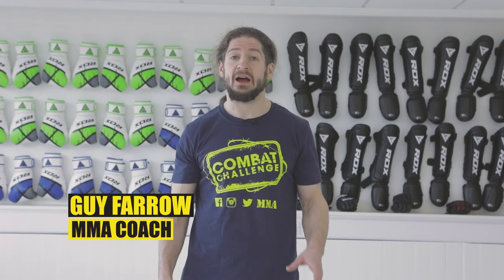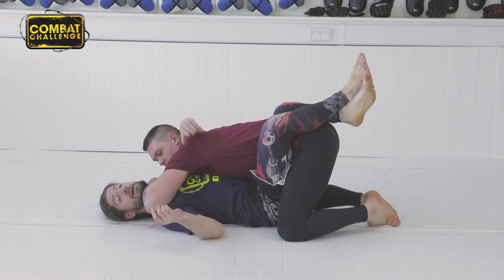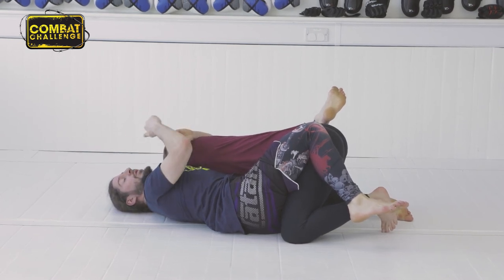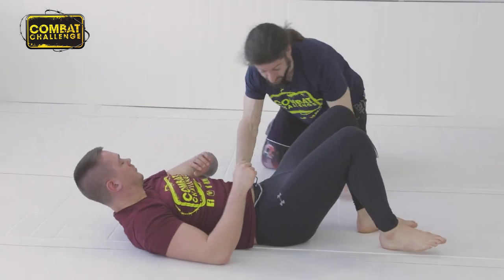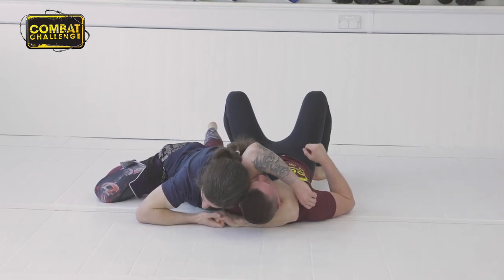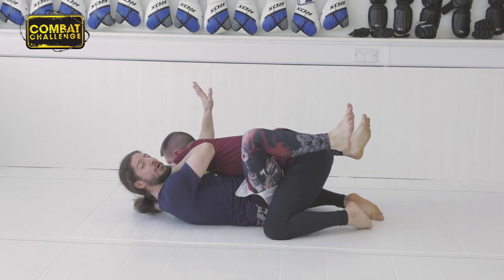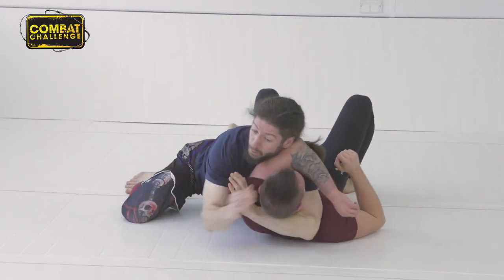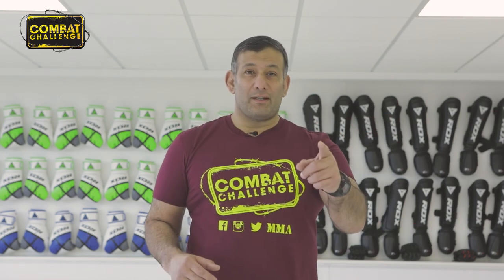MMA - Guy Farrow - Head & Arm Choke from Guard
Guy demonstrates the Head and Arm choke from Guard.

Click his playlist for more tutorial vids.